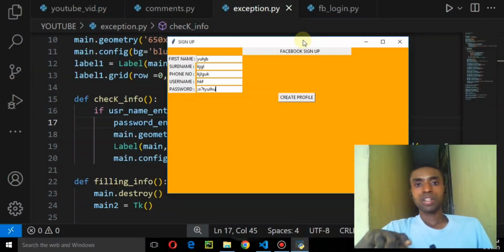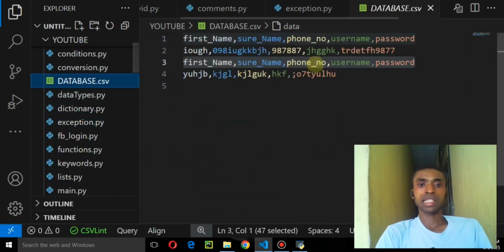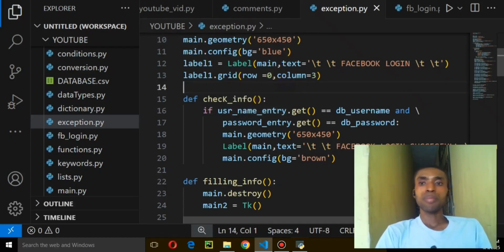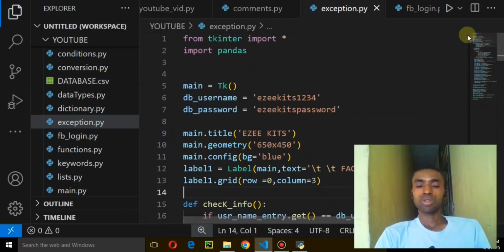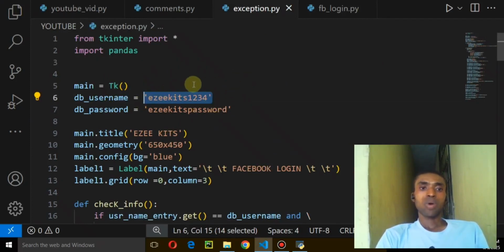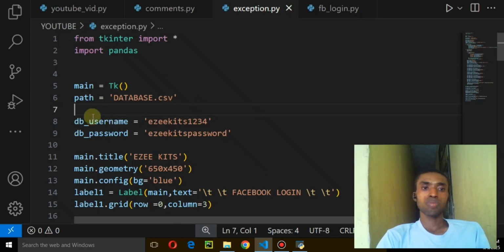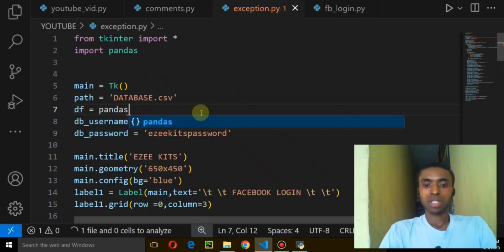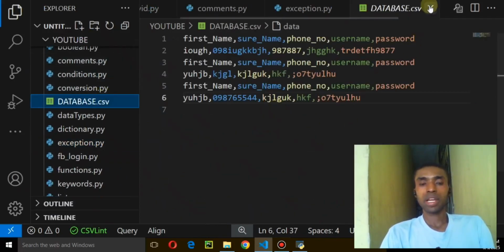Facebook Login and Signup Simulation in Python using Tkinter (read and initialization db path)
In this 15-video series, we’ll walk you through building a Facebook-like login and signup system in Python using Tkinter, with a special focus on **reading and initializing the database path**. You’ll learn how to properly configure the file path for your Pandas-based database (CSV file) and ensure the program can correctly read and initialize the database upon startup.

Key topics covered:
- How to set up and initialize the database path for storing user credentials
- Reading and verifying the database path to ensure it exists
- Handling errors related to missing or incorrect file paths
- Ensuring proper data loading and saving to the CSV file
- Configuring the database path for persistent storage across sessions

By the end of this series, you will have a robust system that ensures the correct reading and initialization of the database path, making your Tkinter login and signup simulation smooth and error-free. This tutorial is ideal for beginners looking to manage file paths and data storage in Python using Pandas.